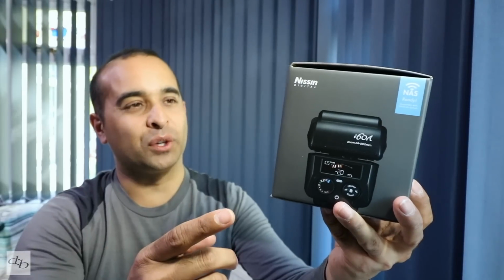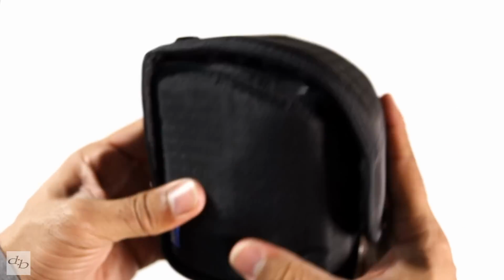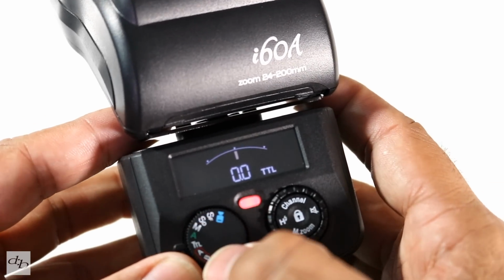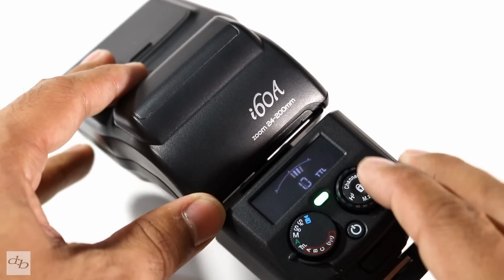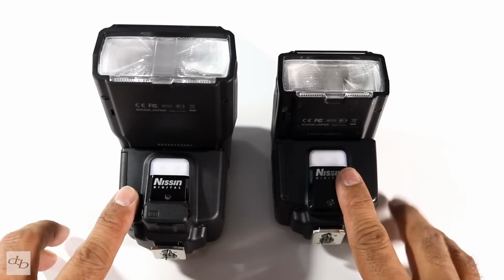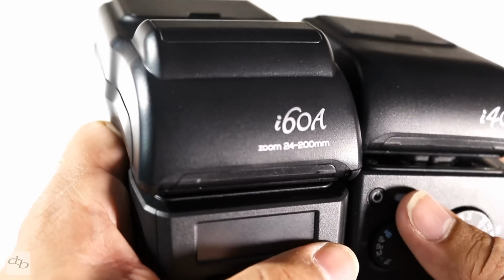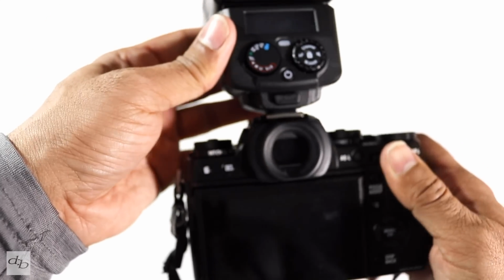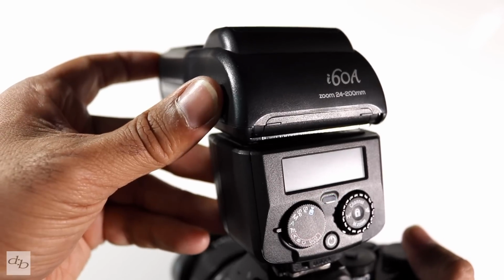Nissin i60A Flash for Fujifilm X Series Review and Test Shots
Get your Nissin i60A Flash for Fujifilm X:

Gear available at:

Fujifilm X-T2

Fujifilm X-T20

Fujifilm X-Pro1
Fujifilm X-Pro2

Fujifilm FUJINON XF 16 mm f1.4 R

Fujifilm FUJINON XF 56mm f1.2
Fujifilm FUJINON XF 90mm f2

Nissin i60A Flashgun for Fuji

Canon 80D
Canon 10-18mm Lens

Velbon UT 43D

Latest Z1 Rider GoPro Gimbal
Z1 Smooth C